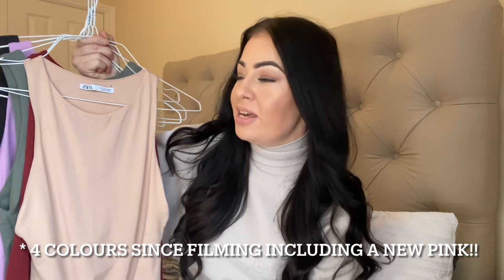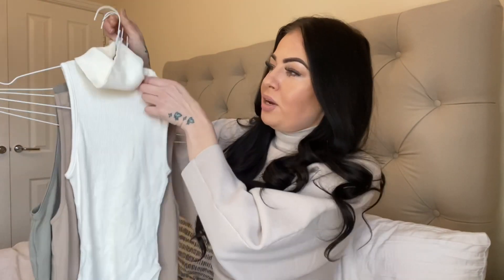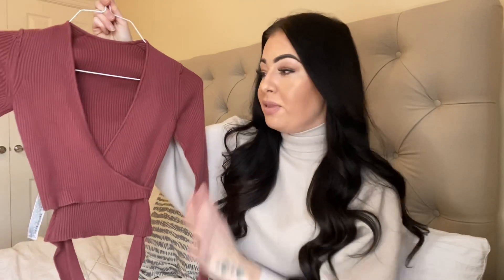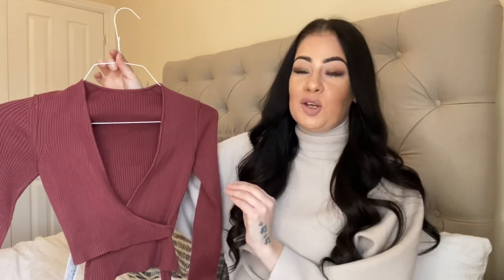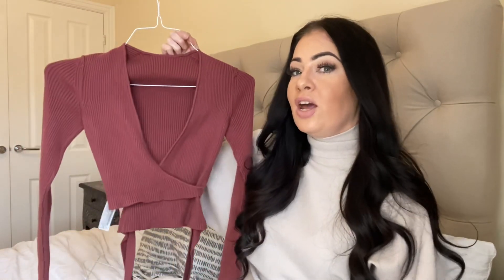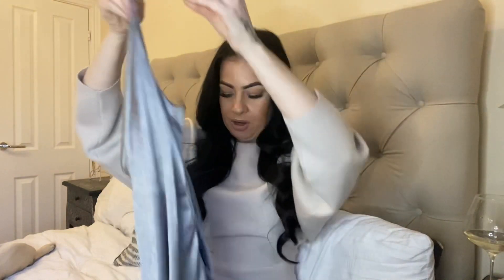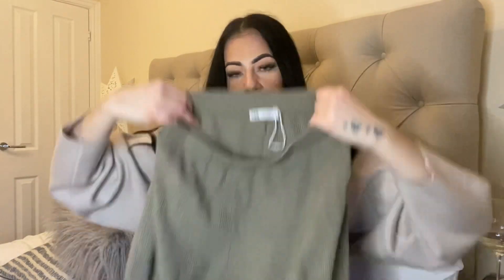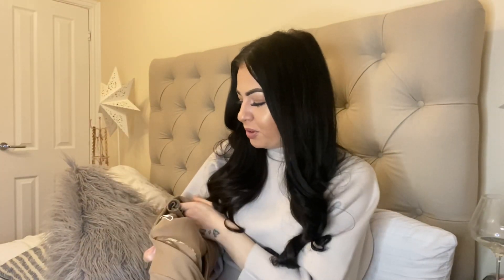ZARA ESSENTIALS HAUL | BASICS | JAN 2021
A lot of my try on clips for this video have been corrupted so I had to remove them! So sorry but hopefully the links below help!

Xx

VESTS WITH BODYSUIT LOOK COULD NOT FIND SORRY

CANT FIND SHOES SORRY!